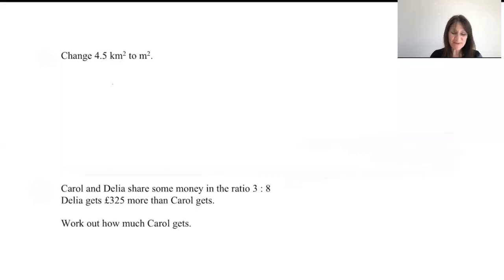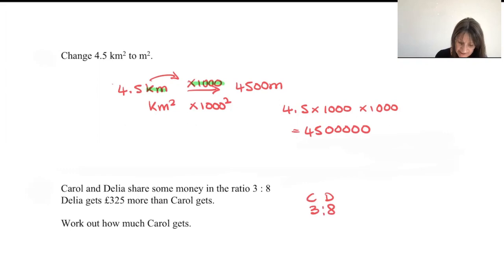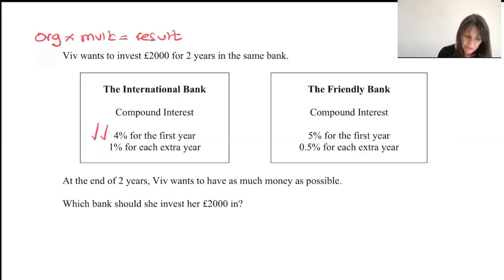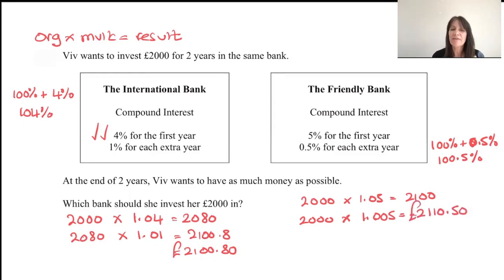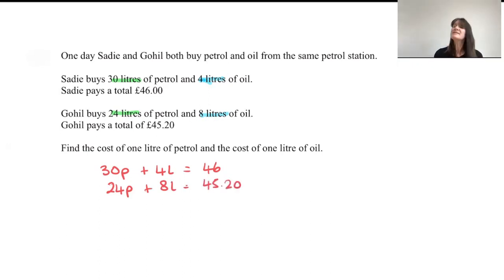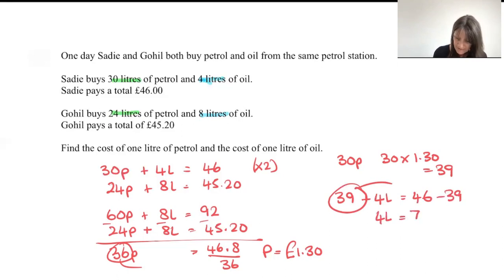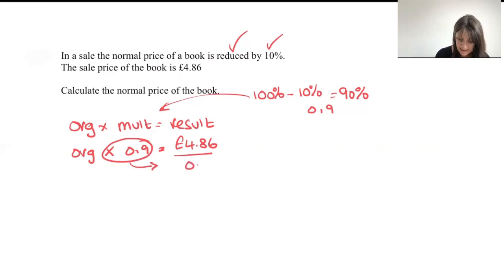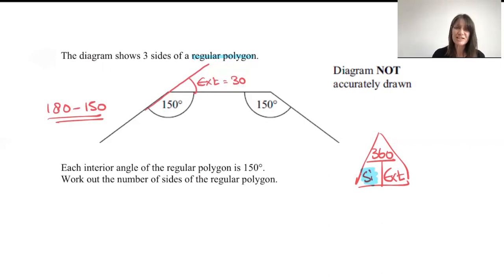GCSE MATHS REVISION | PAPER 2 & PAPER 3 | CROSSOVER GRADE 4/5 QUESTIONS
Let me help you revise some of the most common topics seen on the calculator papers along with the odd unusual one with this collection of past paper questions that provides a short revision session. You may also like our predicted papers, these contain questions handwritten by Targetmaths to really help you test your knowledge and make great revision resources regardless of the year they were made.

Timestamps:
00:00 - intro
00:21 - change units of area & ratio
02:53 - percentages; compound interest
06:10 - worded simultaneous equation
09:55 - percentage; sale price
11:38 - regular polygon